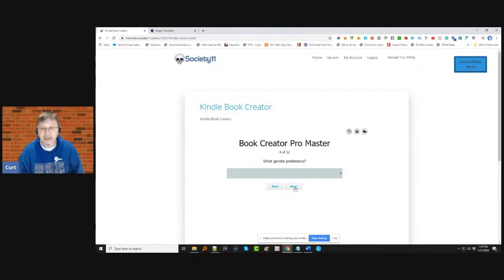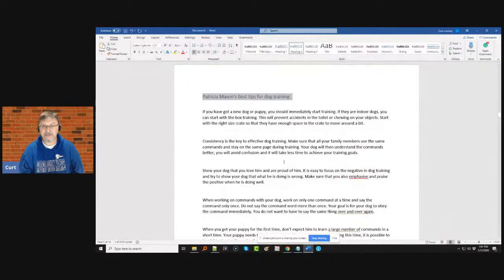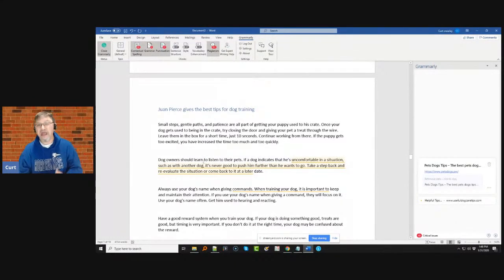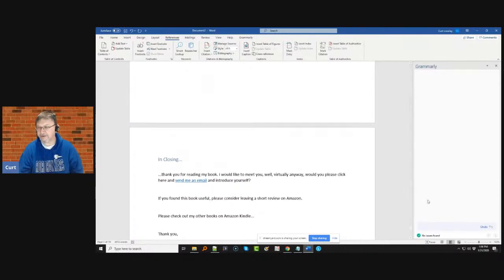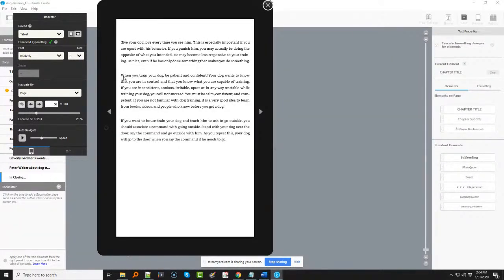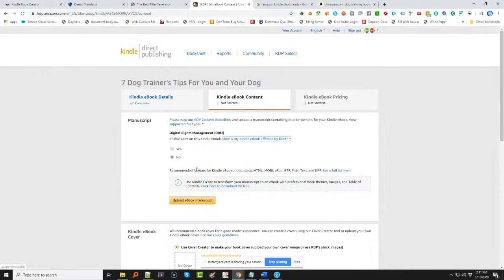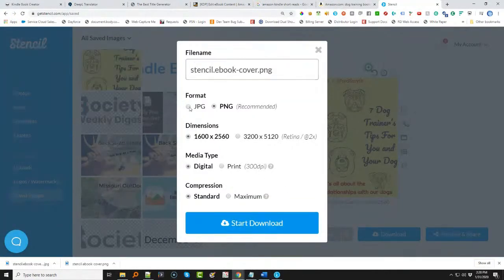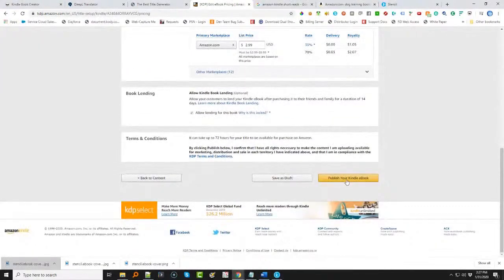Create Kindle Short Read Book, Without Writing a Single Word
Watch how I create a book, without writing a single word of content, yet the book has over 4,000 words.
I am asking you what Category would you like a book created from, below are the lists of categories.